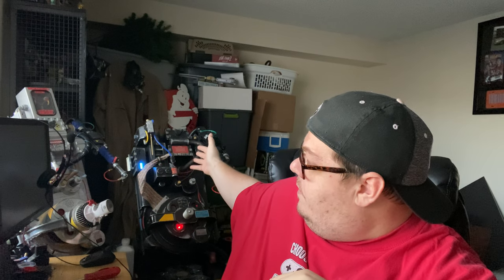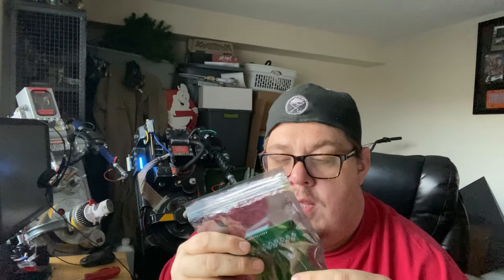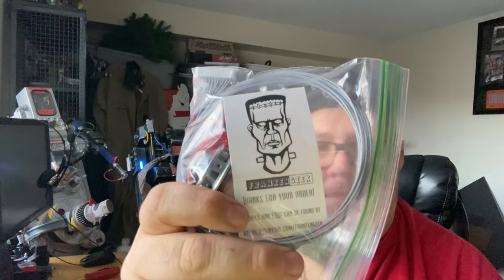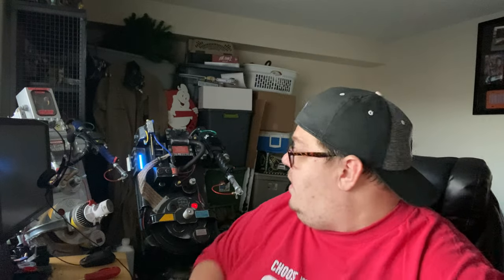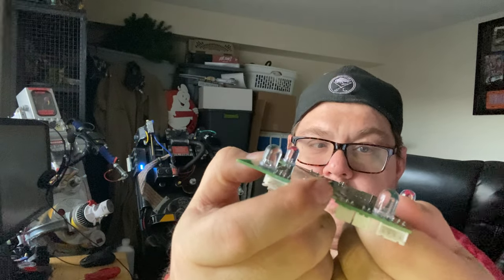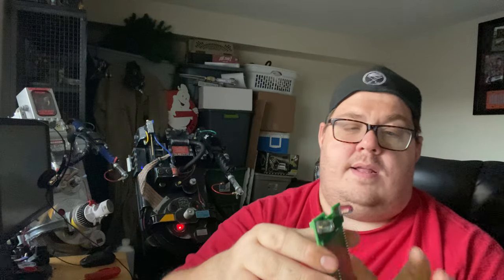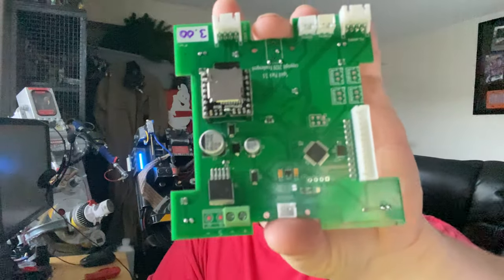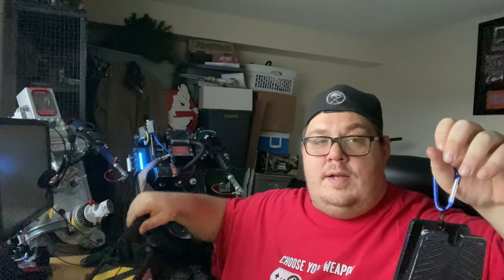Update and unboxing of frankengeek pack kit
101% 2.03K/2K

Support THE DIMENSION:

Update on some gear and unboxing of frankengeek pack kit

101% 2.03K/2K